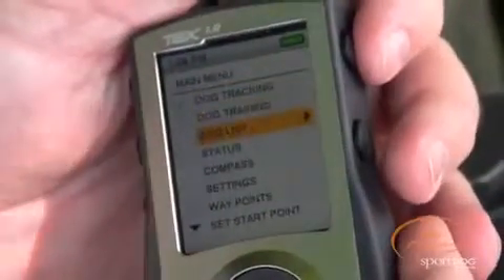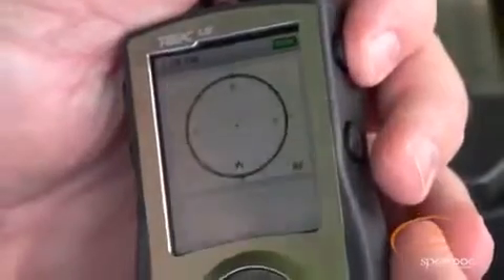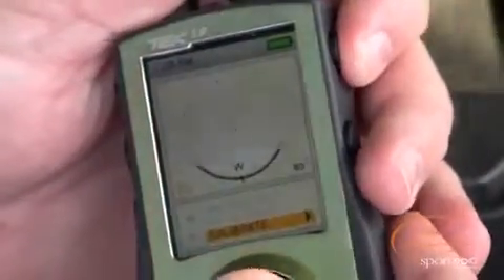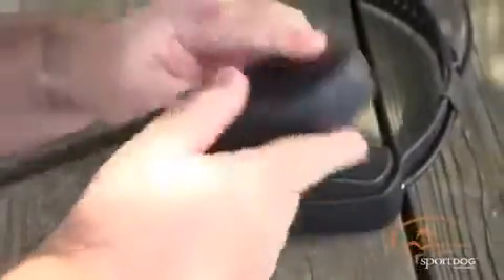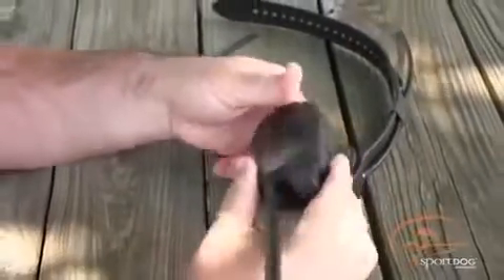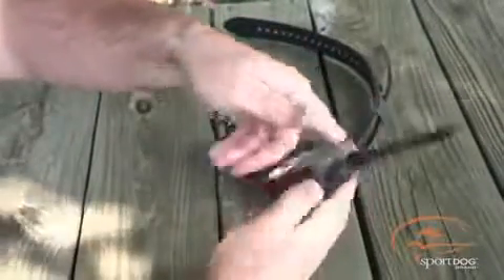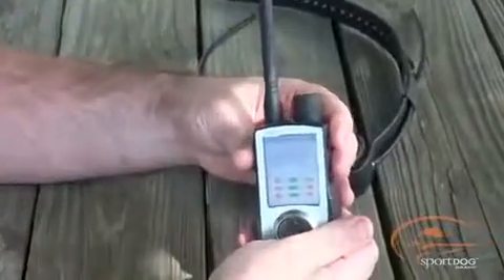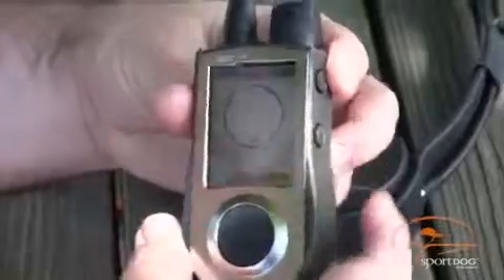SportDOG Tek Series How to Calibrate Your Compass on Your TEK Series US